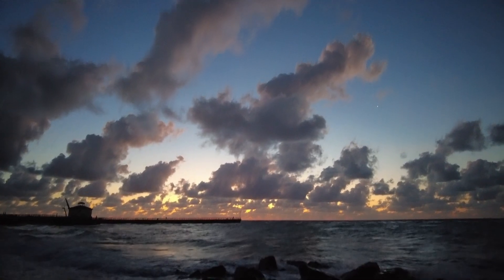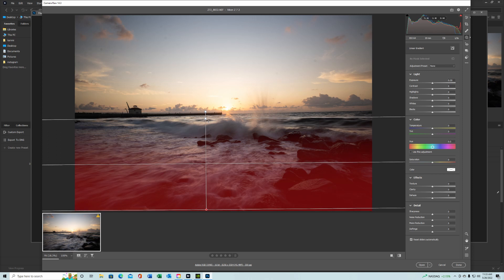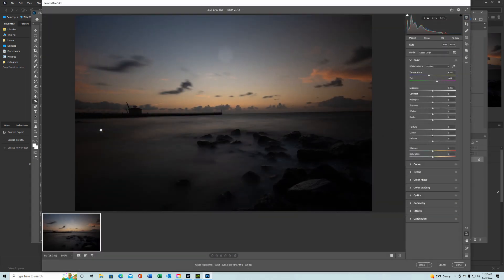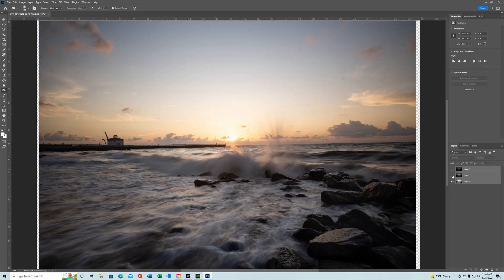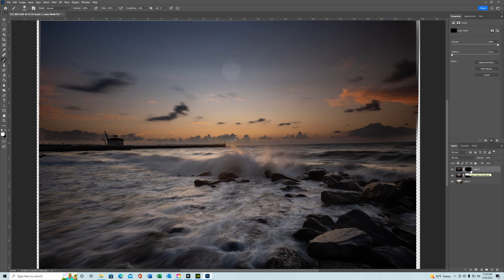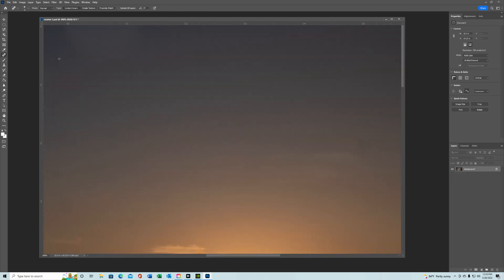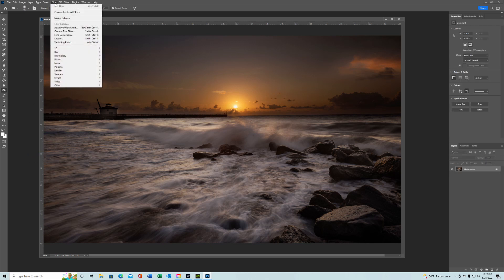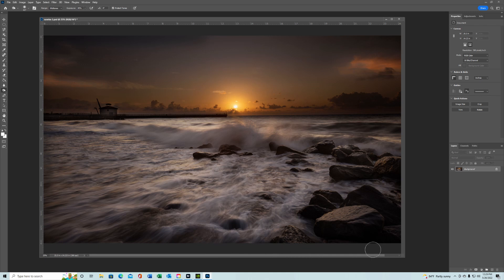How to blend seascapes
Advice on how to combine multiple seascapes to create one image in Photoshop
0IXWARNHIHFLAEI0